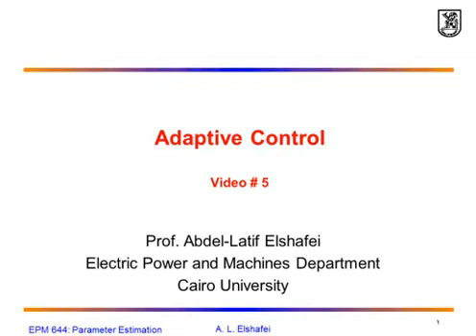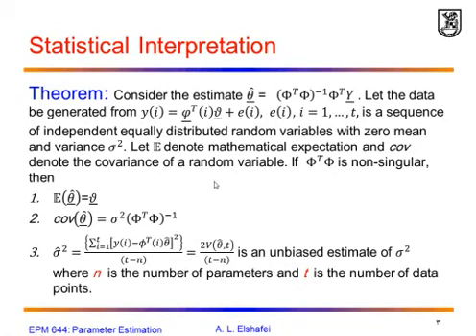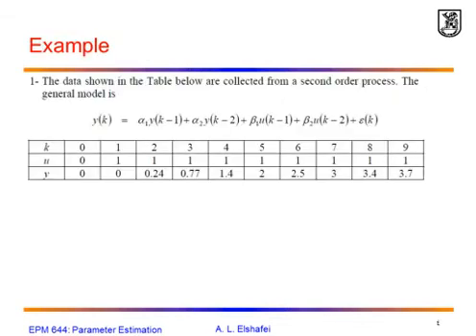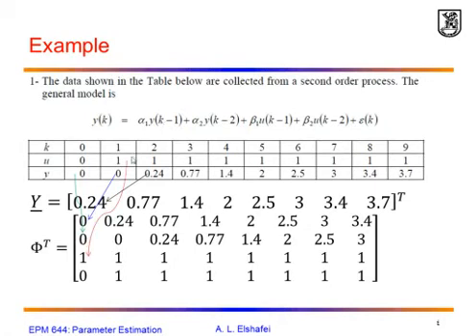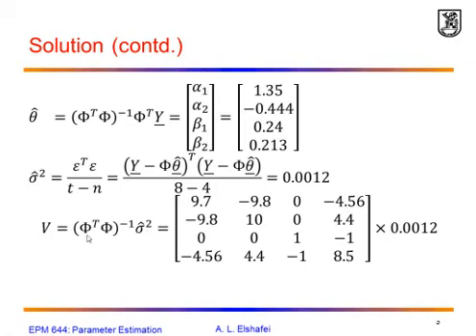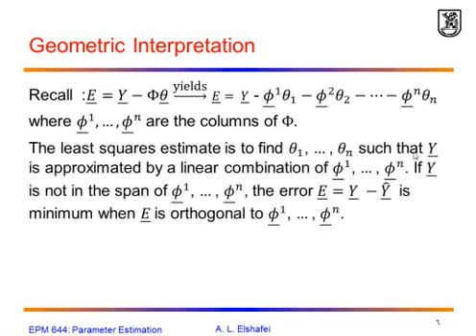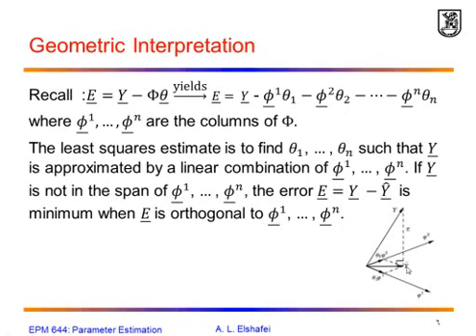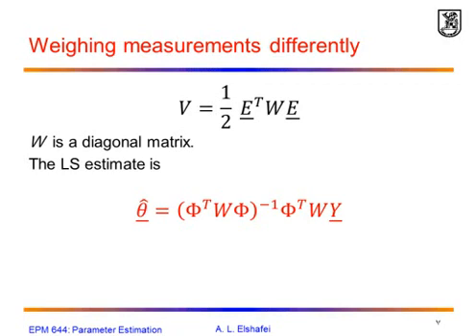Lect. 5: Interpretation of the least squares estimation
Statistical and geometric interpretation of the least squares estimation.